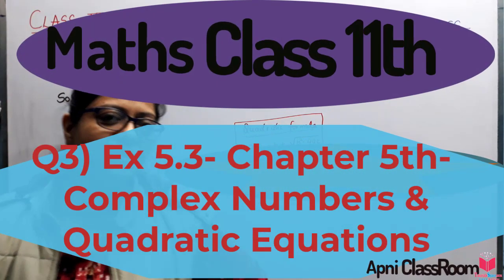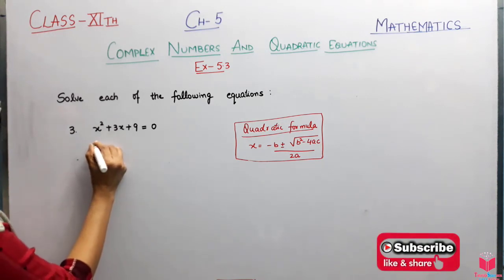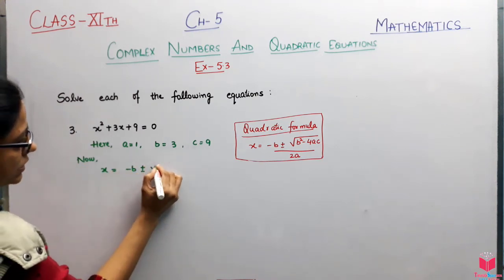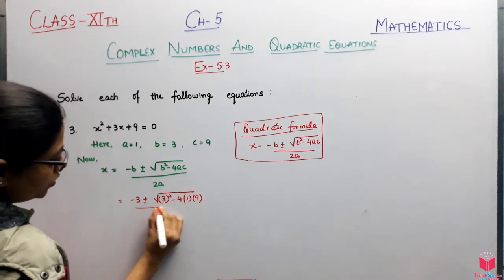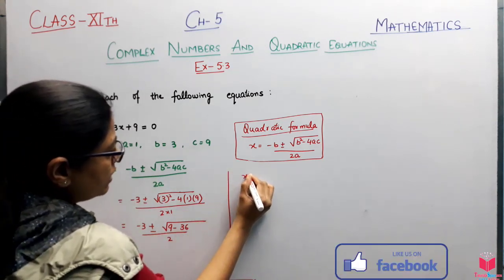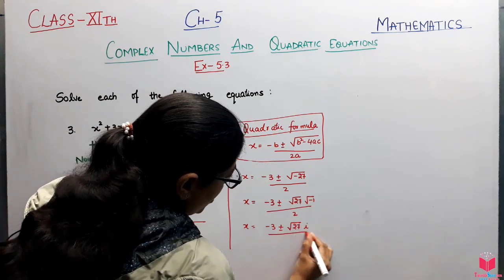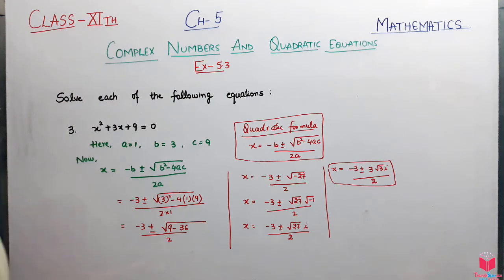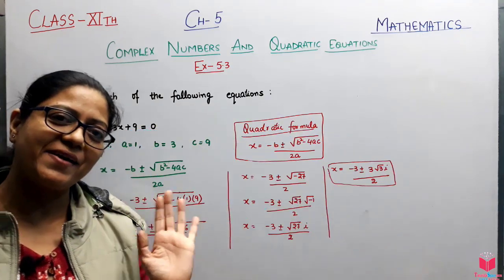Q3 Ex-5.3 Complex Number & Quadratic Equations Class11 Chapter 5th Maths CBSE By Poonam Garg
Complex Number and Quadratic Equations Chapter 5th Maths Class 11 | CBSE NCERT Class 11 Maths Complex Number & Quadratic Equations

complex numbers and quadratic equations maths questions,
complex numbers and maths important questions,

class 11 maths chapter 5 ex 5.3 question 3,
maths class 11 chapter 5 exercise 5.3 q 3,
q3 ex 5.3 complex numbers maths,
q3 ex 5.3 complex numbers and quadratic equations,

maths class 11 chapter 5 exercise 5.3 question 3,
maths class 11 chapter 5 ex 5.3 q 3,
ncert maths class 11 chapter 5 ex 5.3 q 3,

complex numbers class 11 maths exercise 5.3,
maths class 11 complex numbers ex 5.3,
chapter 5 complex numbers exercise 5.3,

maths class 11th complex numbers and quadratic equations,
maths class 11 complex numbers and quadratic equations ncert,

complex numbers and quadratic equations class 11th maths chapter 1,
complex numbers class 11 maths hindi,

Summary
A number of the form a + ib, where a and b are real numbers, is called a complex number, a is called the real part and b is called the imaginary part of the complex number.
Let z1 = a + ib and z2 = c + id. Then
(i) z1 + z2 = (a + c) + i (b + d)
(ii) z1 z2 = (ac – bd) + i (ad + bc)
For any non-zero complex number z = a + ib (a ¹ 0, b ¹ 0), there exists the
complex number 2 2 2 2
 called the
multiplicative inverse of z such that (a + ib) 2 2 2 2

Question
EXERCISE 5.3
Solve each of the following equations:
1. x2 + 3 = 0 2. 2x2 + x + 1 = 0 3. x2 + 3x + 9 = 0
4. – x2 + x – 2 = 0 5. x2 + 3x + 5 = 0 6. x2 – x + 2 = 0
7. 2 2x + x + 2 = 0 8. 2 3x − 2x + 3 3 = 0
9. 2 102 x + x + = 10.
2 1 0